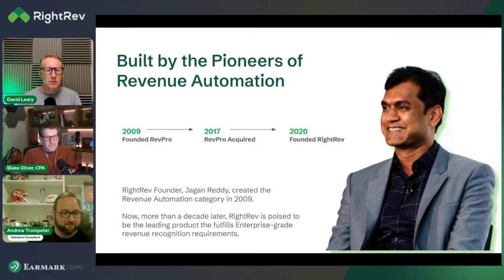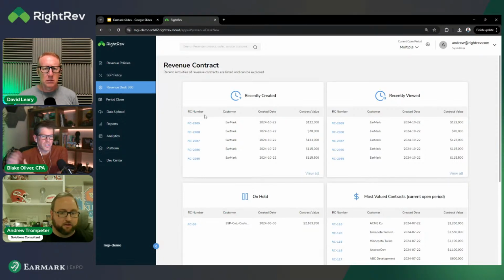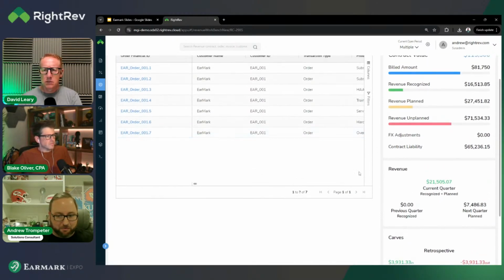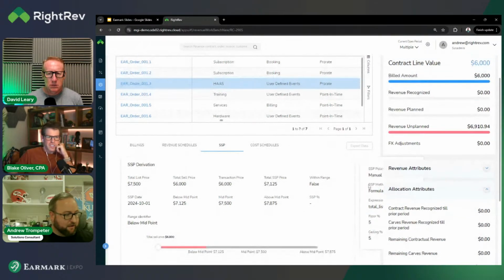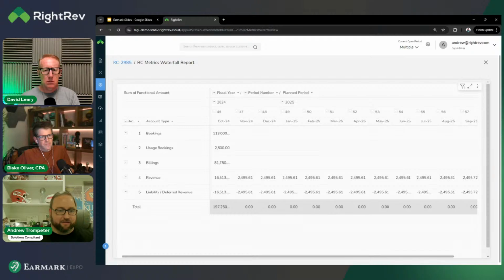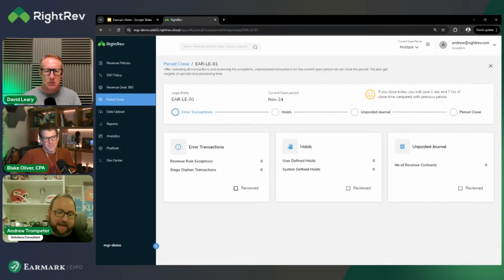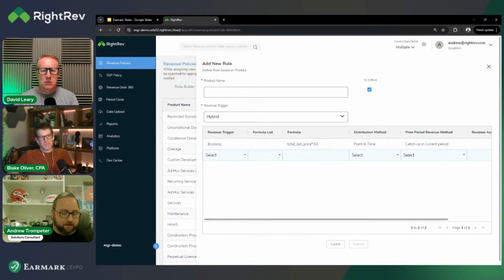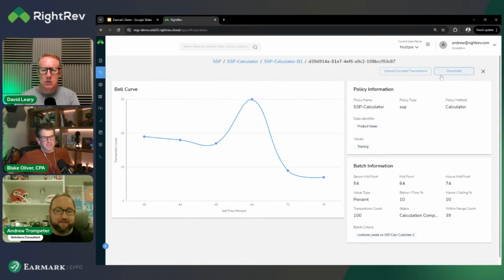Earmark Expo - RightRev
Join industry experts David Leary and Blake Oliver, CPA, from The Accounting Podcast, for an exclusive RightRev app demo tailored specifically for accounting professionals. In this interactive session, Andrew Trompeter from RightRev will showcase the app’s key features and functionalities while David and Blake ask questions and provide insights from an accountant's perspective. Get your questions answered live and discover how RightRev can streamline your workflows and enhance your tech stack. Whether you're evaluating RightRev for the first time or looking to optimize its use, this webinar is packed with valuable insights to help you make informed decisions.

RightRev is an Automated Revenue Recognition Software designed with configurable rules to handle both simple and complex scenarios to fully automate the revenue accounting process for any business model, ensuring complete coverage of all transactions, and includes robust reporting capabilities. Customers like Snowflake, Epicor, and LogicMonitor rely on RightRev to spend less time running reports in spreadsheets and more time analyzing valuable data.